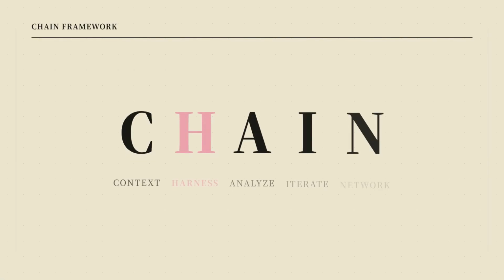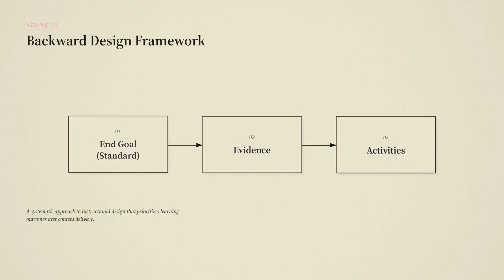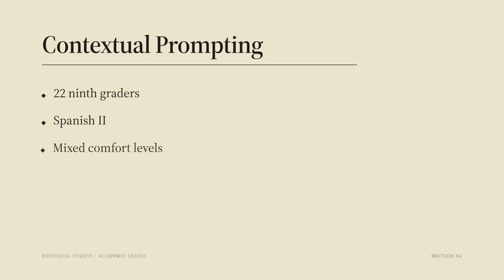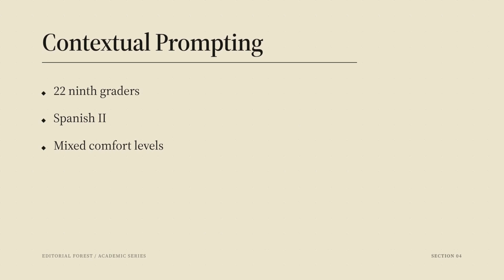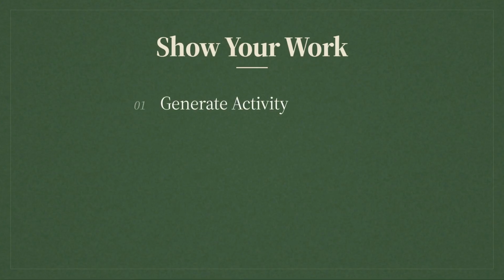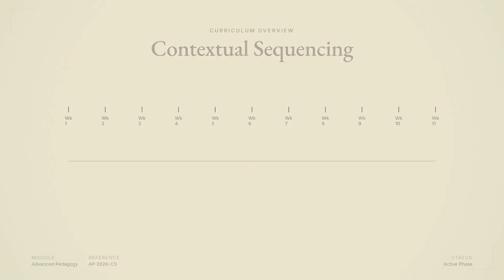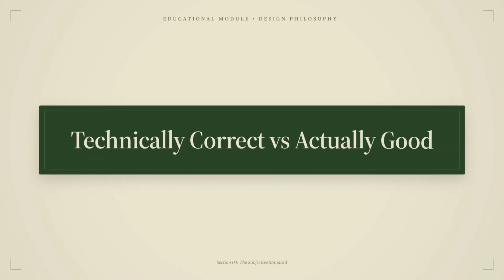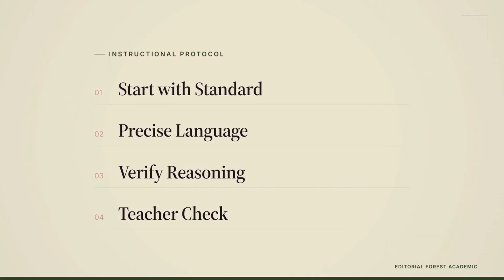AI Lesson Plans vs. Your Standards: Here's the Gap Nobody Talks About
Most teachers using AI for lesson planning skip one critical step — and it's the reason their AI-generated content doesn't actually match their curriculum standards. In this video, I break down exactly how to align AI tools like ChatGPT and Gemini to your real standards (ACTFL, NGSS, ISTE, state standards, and district pacing guides) using backward design — so what the AI builds is actually usable in your classroom.

You'll learn:
✅ Why AI can't align to standards unless you explicitly give it the standard's language
✅ The exact prompt structure to get standards-aligned lesson plans (with a real ACTFL example)
✅ How to check AI-generated rubrics against your standard's actual requirements
✅ Why pacing guides matter just as much as the standard itself
✅ How to differentiate AI content for mixed-ability classrooms without losing alignment

This is part of the CHAIN framework (Connect, Harness, Apply, Interpret, Nurture) — a practical system for using AI in K-12 classrooms, taught inside AI Toolkit Builder on ProfeAI.

Timestamps:
00:00 Why AI-generated lessons miss your standards
01:04 Harness: the 2nd link in the CHAIN framework
01:25 Backward design — start with the standard, not the activity
02:18 How to prompt AI with your actual standard (ACTFL example)
03:09 This works beyond language teaching (NGSS, elementary examples)
03:41 The step most teachers skip: verifying AI output against the standard
04:34 Why pacing guides matter (don't reteach what's already covered)
05:11 Differentiating AI content for mixed-ability classrooms
05:15 Checking AI-generated rubrics against your standard
05:42 The trap: "aligned" doesn't always mean "good"
06:05 Key takeaways

This channel helps K-12 educators use AI tools ethically and effectively in real classrooms — practical workflows, not hype. New videos on AI lesson planning, standards alignment, and classroom-ready AI tools every week.